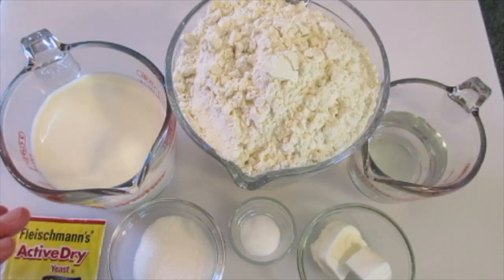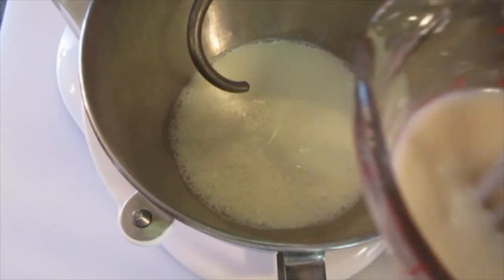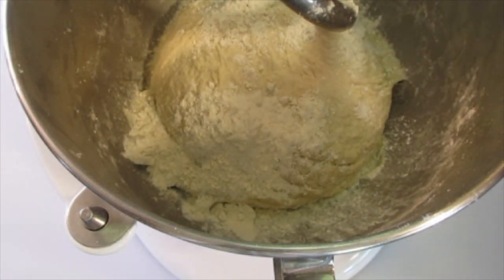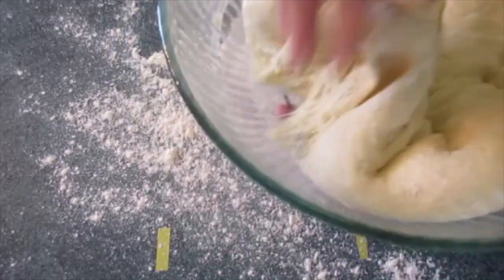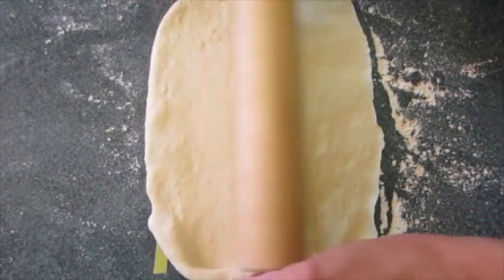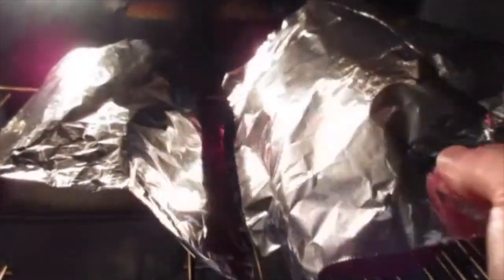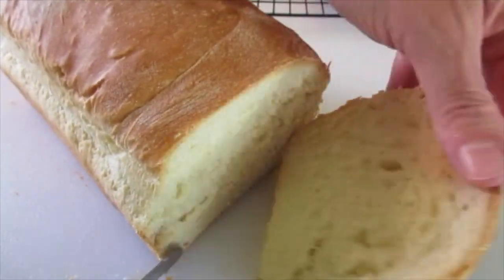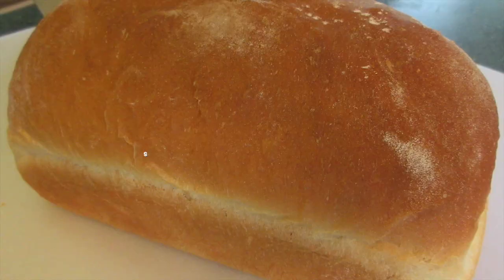Homemade LOAF BREAD | White Bread Loaf Recipe | DIY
Fleshly soft homemade BREAD LOAFS that will melt in your mouth!! DO NOT be intimidate!! Deronda demonstrates how easy it is to make your own fleshly baked LOAF BREAD!! Recipe below...

WHITE LOAF BREAD
Makes 2 Bread Loafs

Lightly oil 2 (8"X4") Loaf Pans. Set aside.

5-1/2 to 6 cups Enriched Unbleached Bread Flour, extra for rolling out bread

1 package active dry yeast

1/2 cup warn water (105-115 degrees F.

1-3/4 cups warm whole milk (105 degrees F.)

2 tablespoon granulated sugar

2 teaspoons salt

2 tablespoon all-vegetable shortening, melted

1. Dissolve yeast in warm water. Set aside.

2.  Combine warm milk, sugar, salt, and melted shortening in large mixing bowl for a KitchenAid mixer. Stir in dissolved yeast mixture. Using KitchenAid dough hook knead in 2-1/2 cups flour using 4-speed while scraping down sides of bowl. Spoon in remaining flour. Knead with dough hook for 10 minutes or by hand adding flour to prevent sticking.

3. Lightly oil a large bowl. Place dough in bowl. Cover. Let rise in warm place for 1 hour or until double in size.

4.  Punch down dough. Place on lightly floured surface. Divide dough in half. Shape each half into a ball. Let rest for 10 minutes.

5.  Flatten dough to remove any air bubbles. Roll into two 14"X8" rectangles. Roll up tightly starting from the short side. Pinch together seam and ends to seal dough. Tuck under ends and place into prepared bread loafs. Cover. Let rise in a warm place 45-60 minutes or until sides of loafs are even with top of pan.

6.  Heat oven to 375 degrees F. Bake bread for 45 minutes. Cover with foil for the last 15 minutes to prevent top from over-browning. Remove from oven. Cool on wire racks.

TIPS: Store bread in an airtight container up to 1 day, or wrap bread loaf in plastic wrap and place in sealed freezer bags to freeze up to 3 months. Thaw 3 hours before using
                 ~~~ENJOY your HOMEMADE WHITE LOAF BREAD~~~